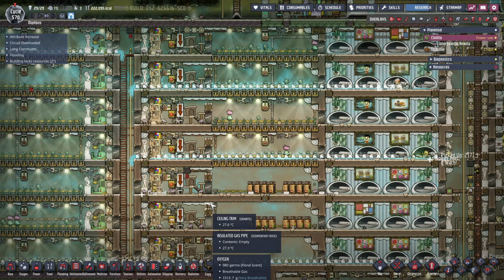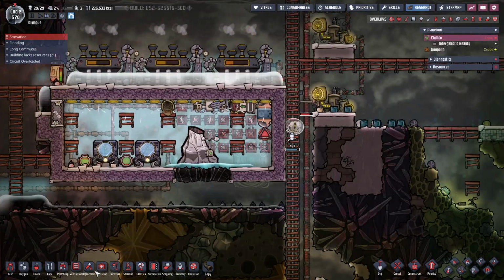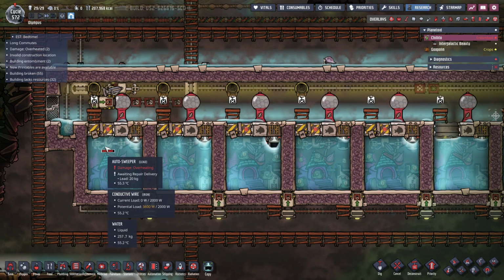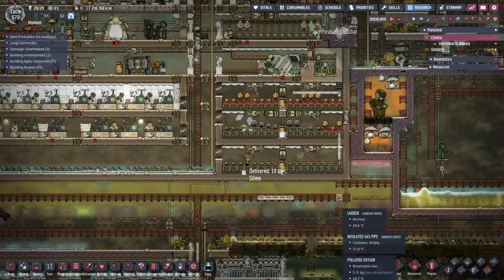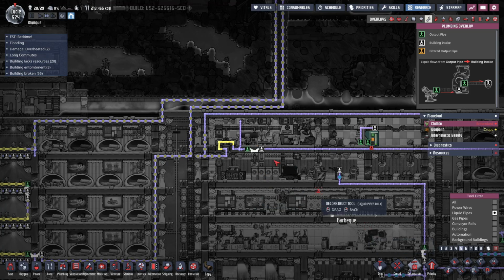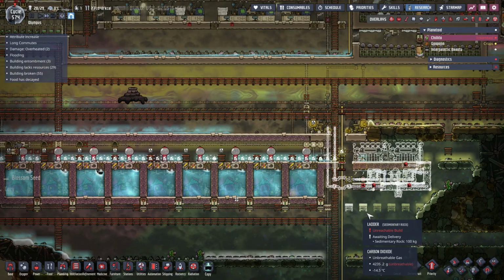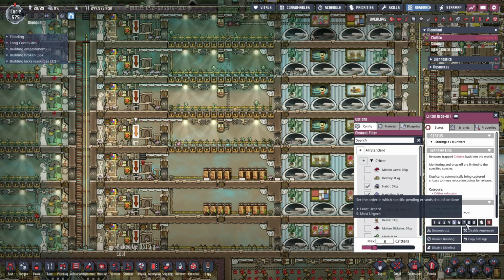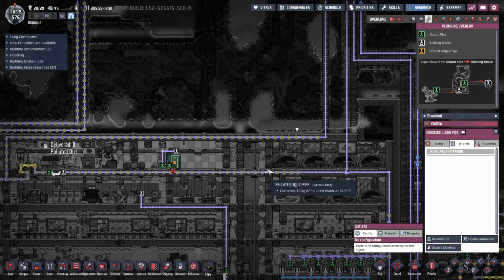Oxygen Not Included - Olympus - (66) Splitting Systems!